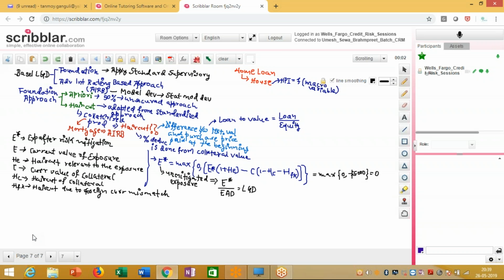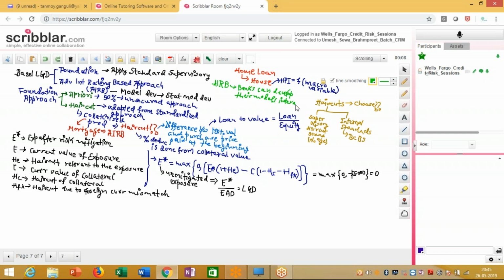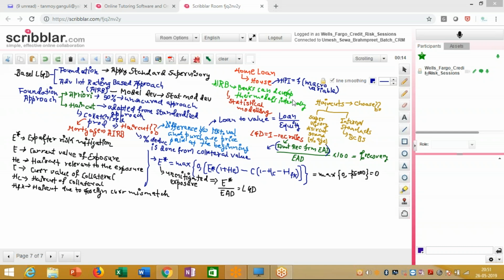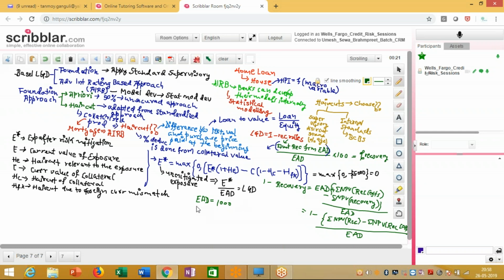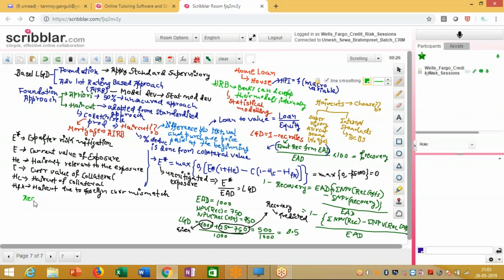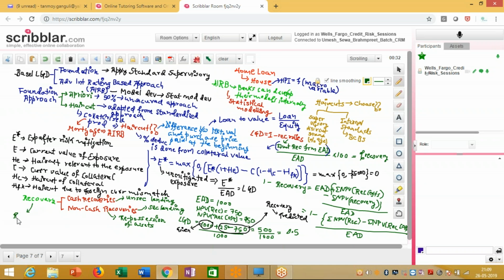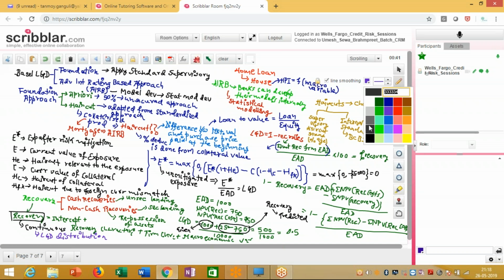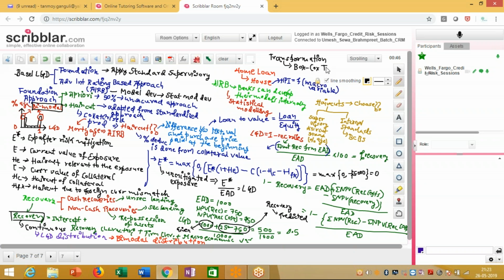Credit Risk Modelling: Introduction to IRB LGD calculation using Foundation Approach Day 17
The video lecture describes the basics of Loss Given Default calculation using F-IRB. In the last session, we described the formula for computing the total exposure in the F-IRB framework. This video lecture introduces the basic concepts of recovery and its calculation process. Then the video proceeds to explain the LGD distribution and the rationale for its bimodal nature.